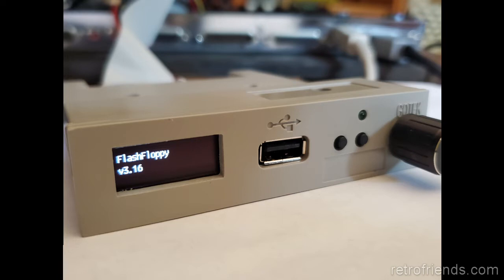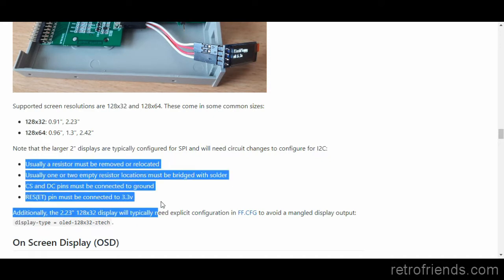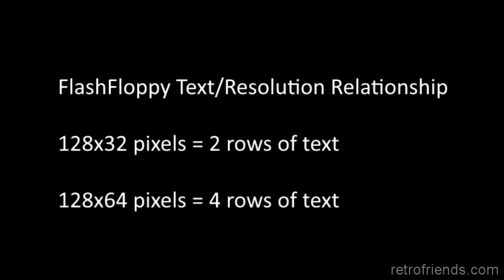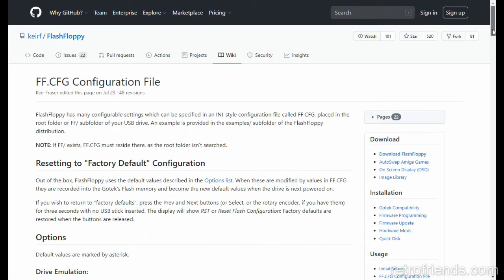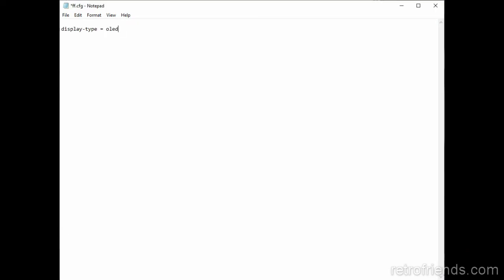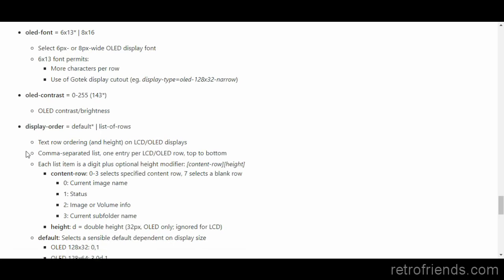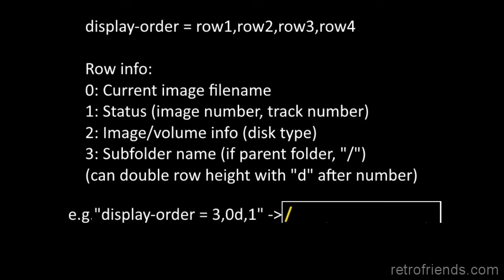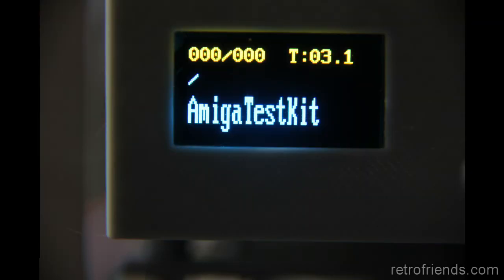Gotek with FlashFloppy Large OLED Screens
You can use large OLED screens with FlashFloppy. Here is how to find, install, and customize your display.

Amazon Links to OLED screens (helps my channel)
.91 inch (commonly-used small size)
.96 inch (the one I used in the video)
1.3 inch
2.23 inch
2.42 inch

Check my sites, I sell Amiga peripherals like pre-modded Goteks, VGA/HDMI adapters, and more!